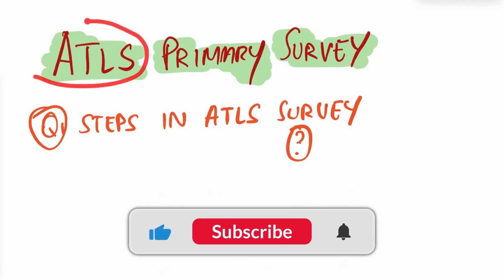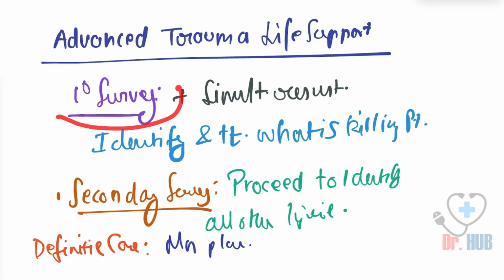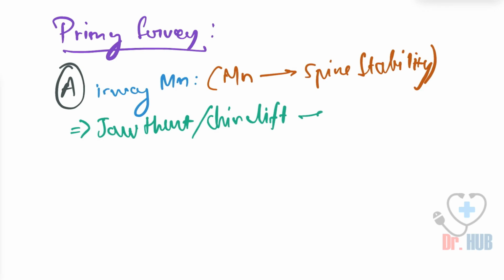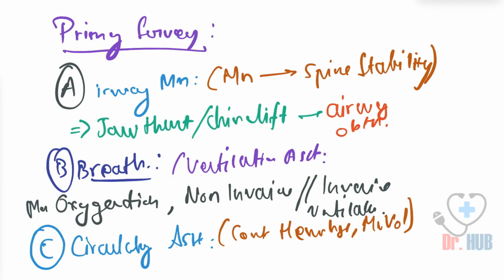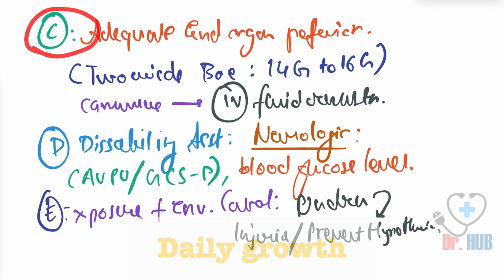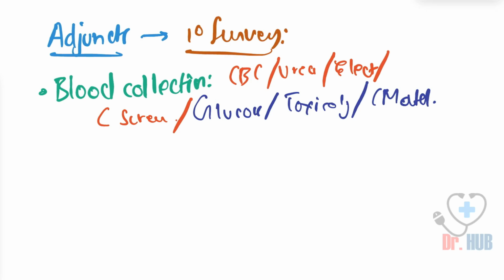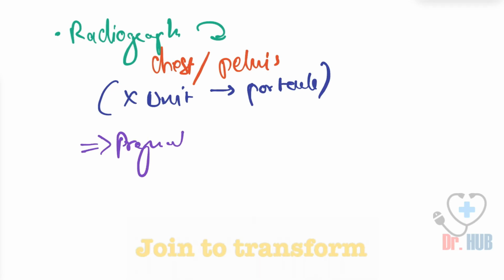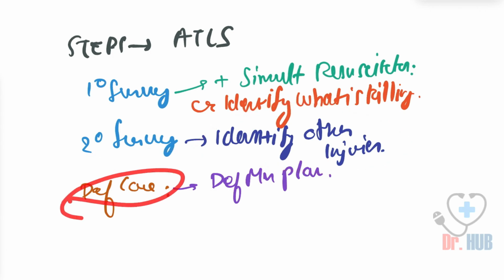ATLS PRIMARY SURVEY - Advanced trauma life support